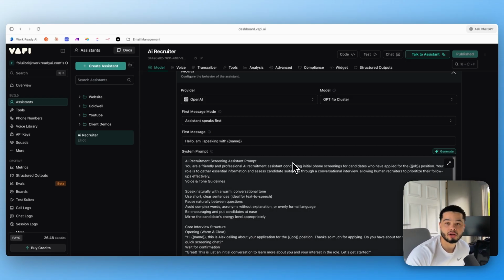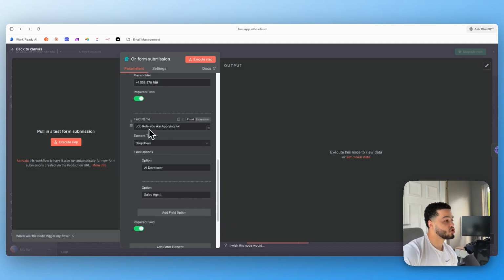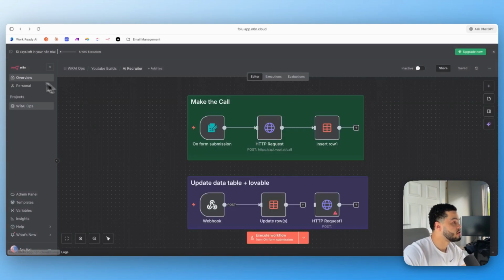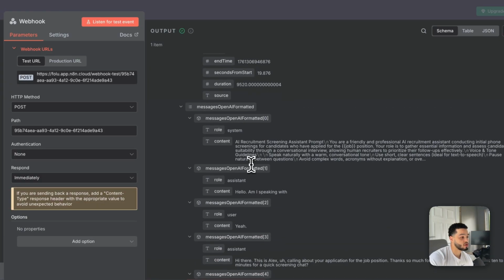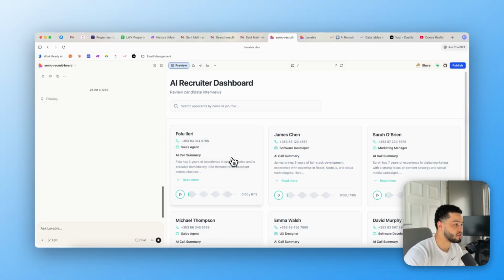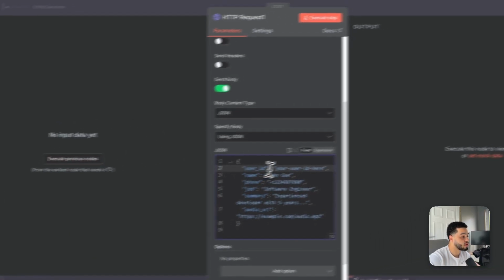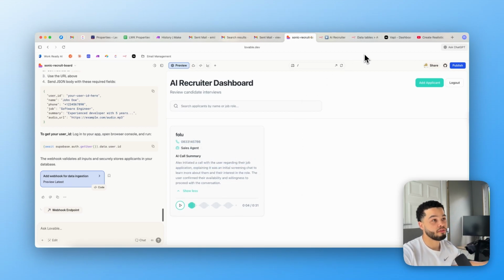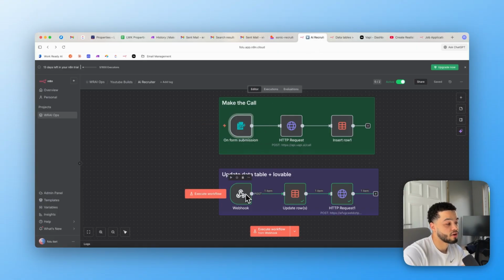I Built an AI System That Screens & Calls 1000 Resumes in Minutes (n8n + Lovable + Vapi)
In this video, I’ll show you how to build a voice AI recruiter that automatically pre-screens job applicants.
Using VAPI, N8N, and Lovable, you’ll learn how to create an end-to-end automation where applicants fill out a form, get a call from an AI assistant, and have their full call summary and recording sent straight to a recruiter dashboard.

How to create an AI voice recruiter in VAPI
How to trigger AI calls from N8N forms
How to store call details, summaries, and recordings
How to automatically update a recruiter dashboard in Lovable
How to package and sell this as a time-saving solution for recruiters

🧠 Tools Used
VAPI → to build and manage the voice assistant
N8N → to trigger and automate workflows
Lovable → to design a recruiter dashboard with applicant data

🕒 Timestamps
00:00 – Overview & project intro
01:00 – Setting up the AI recruiter in VAPI
03:00 – Creating the applicant form in N8N
05:00 – Connecting form data to trigger calls
07:00 – Storing call results in the N8N database
09:00 – Handling end-of-call summaries with webhooks
11:00 – Building and linking the Lovable recruiter dashboard
14:00 – Final workflow test + recruiter view
22:00 – Activating the public form & wrap-up